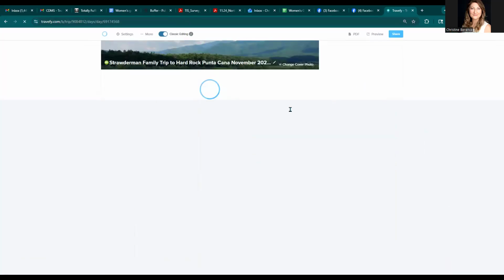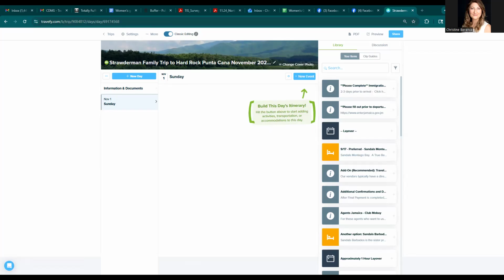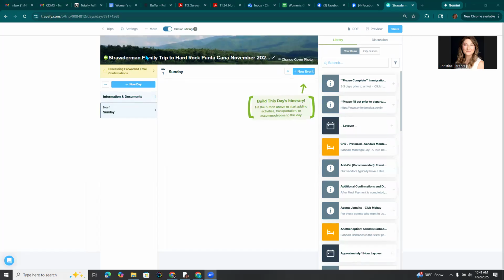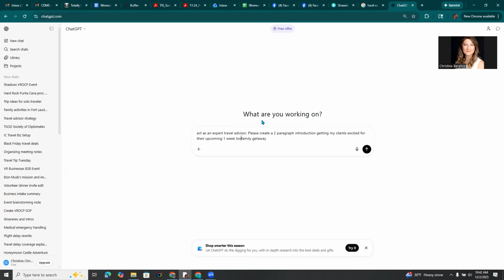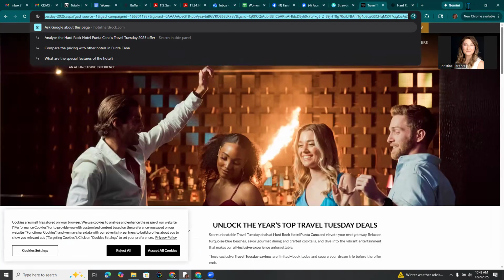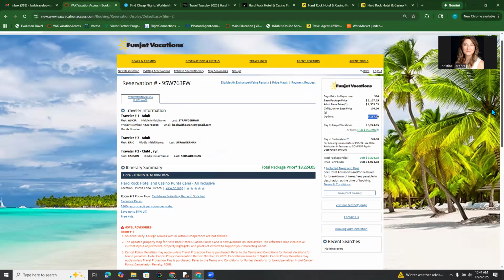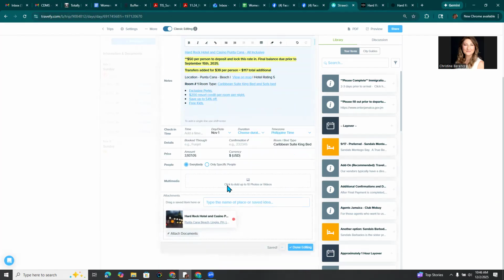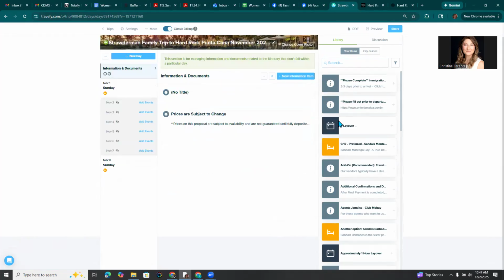How to upload an itinerary from VAX Funjet Vacations to Travefy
👋 Hey there! If you are new to the channel, I’m Christine Berencz, a travel advisor, mentor and business coach, helping new and aspiring advisors launch with confidence and clarity. Whether you’re starting as a side hustle or dreaming of full-time freedom, my goal is to make the journey simple, strategic, and fun.

On this channel, you’ll find step-by-step training, real talk about the industry, and insider tips for building a travel business you actually love.

🌍 Work from anywhere. ✈️ Serve your dream clients. 💻 Build a brand that books.

👉 Ready to get started? Welcome to Talk Travel Tuesday where we can gather together around the world, get to know each other, and talk all things Travel.

From favorite trips, destinations, brands, and how to make money in the Travel Industry.

In today’s training, I’m walking you step-by-step through how to quickly and easily upload itinerary details from VAX into Travefy. Whether you're a brand-new advisor or looking to streamline your workflow, this is a simple process that will save you time, eliminate errors, and help you deliver polished, professional itineraries to your clients.

I’ll show you exactly where to find the information you need in VAX, how to transfer it into Travefy, and a few tips to keep your itineraries organized and client-ready. If you want to work smarter, not harder, this tutorial is for you!

📩 Want more support?